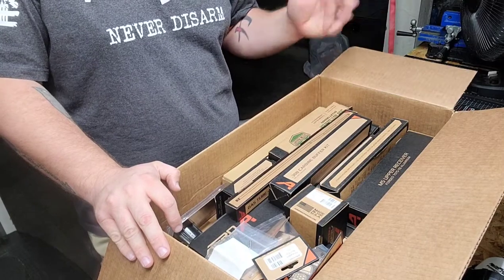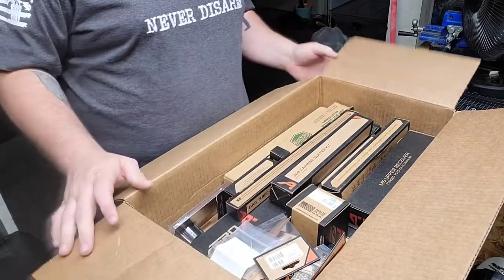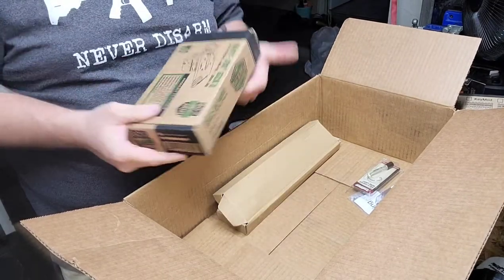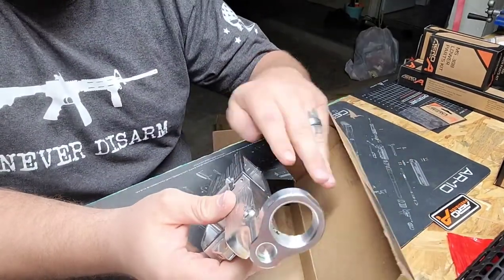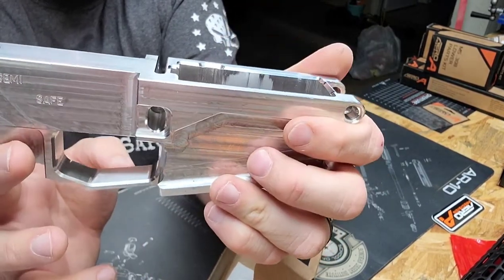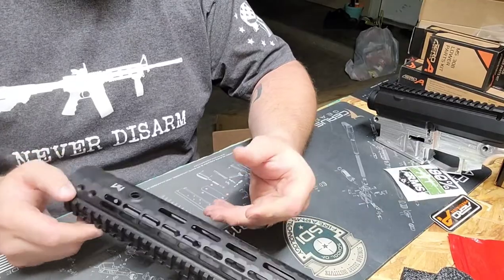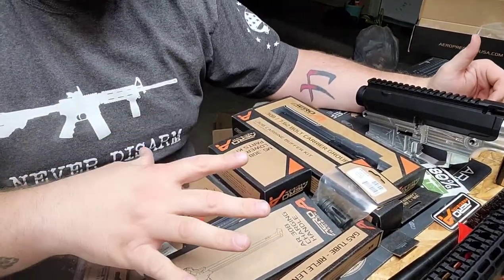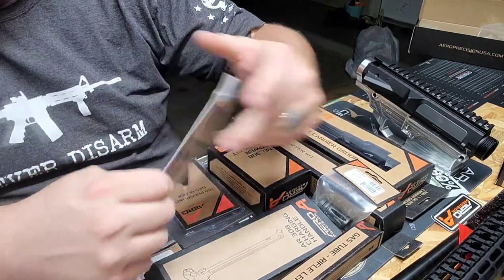SDI Final Box Capstone Project AR-10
This is whats included in your Capstone box with SDI.

Follow us for full content on this AR-10 project.